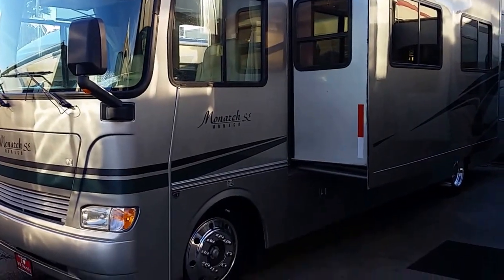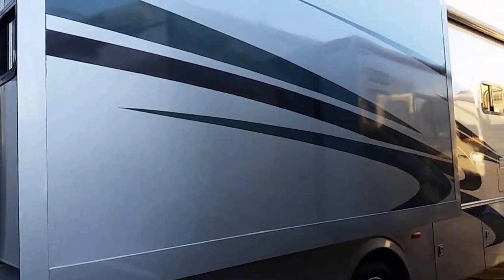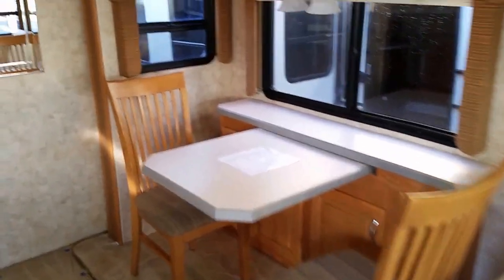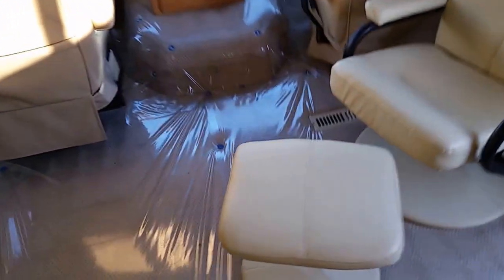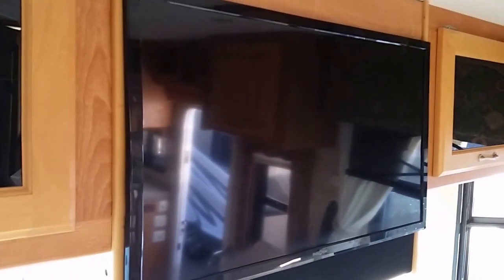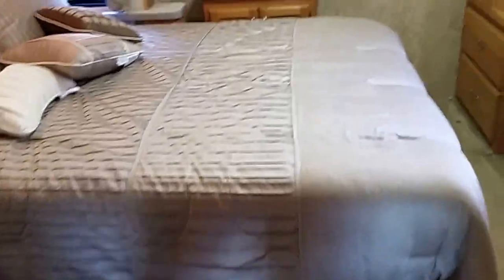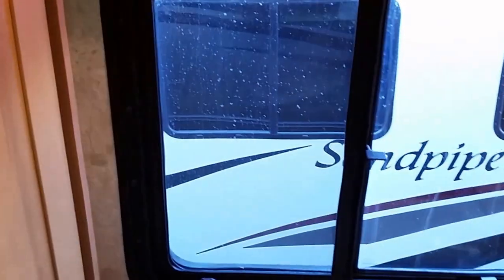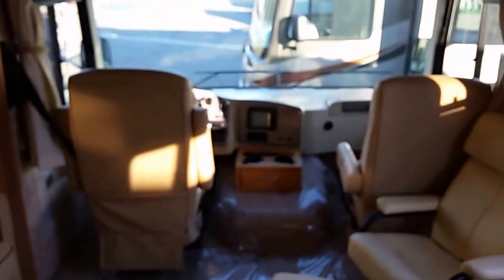2006 Monaco Monarch 34PBD motor home for sale @ The RV Spa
2006 Monaco Monarch 34PBD motor home for sale @ The RV Spa